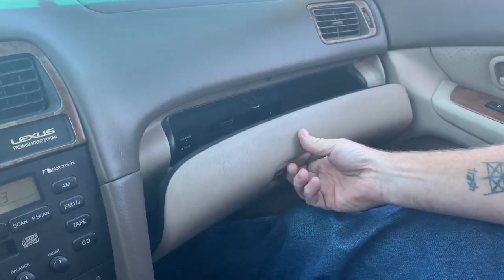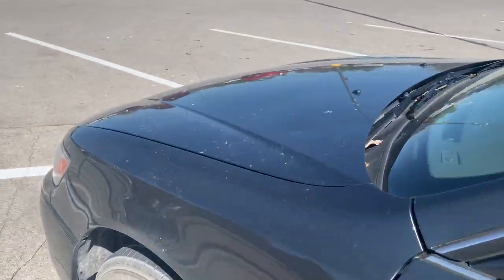On The Hunt / Car Shopping/ Cookie Jar Method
Rusty and Rachel set out to find Rachel a car using Dave Ramsey’s Cookie Jar Method.